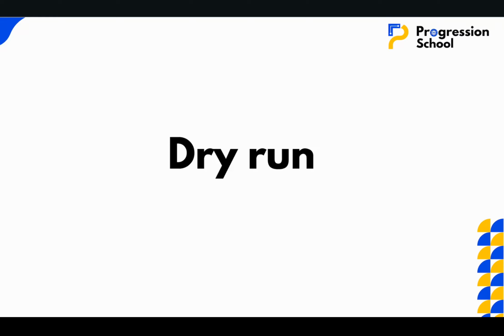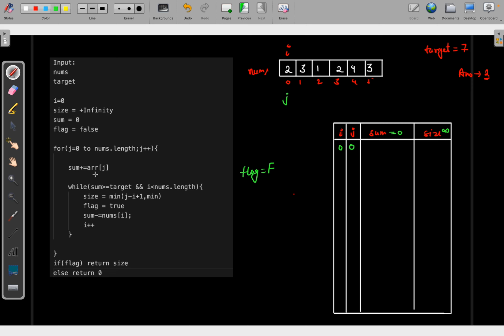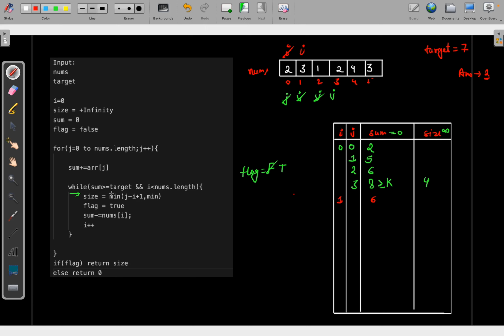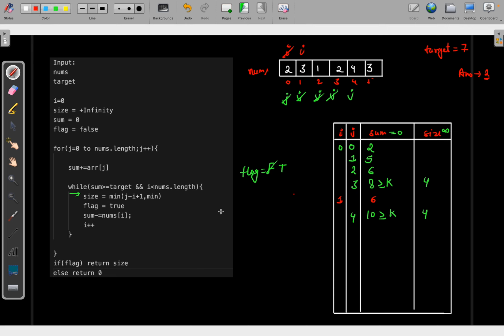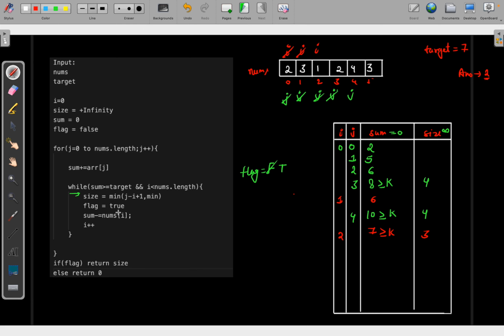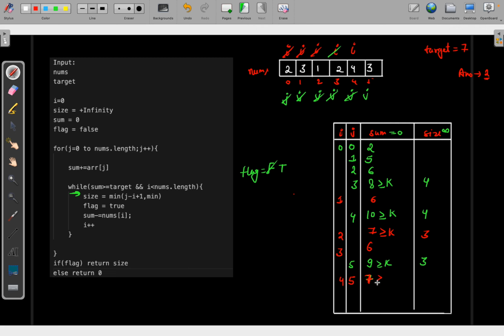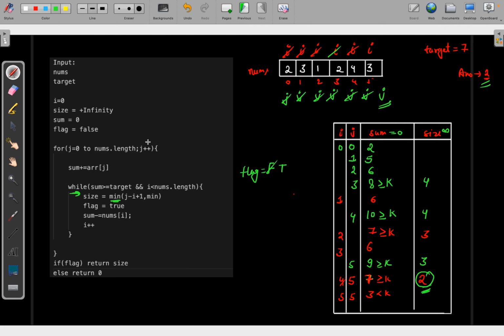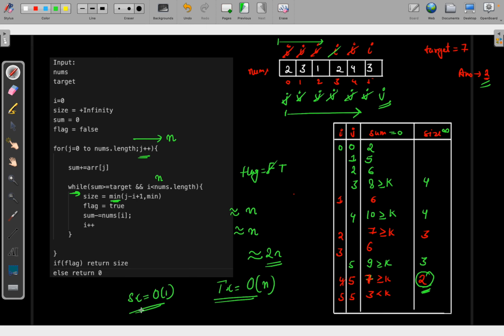Minimum Size Subarray Sum | Dry Run | Leetcode 209 | Progression90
In this dry run video, we will be discussing the problem statement of Minimum Size Subarray Sum, a popular LeetCode problem. We will break down the problem and understand what is being asked, and then go through a step-by-step process of how to approach the problem. This dry run is an essential step before we dive into the code implementation, as it helps us understand the problem and come up with an effective solution.

The Minimum Size Subarray Sum problem, also known as LeetCode 209, is a challenging problem that requires us to find the minimum size subarray that has a sum greater than or equal to a given target. We will go through the problem statement, understand the constraints, and then discuss the approach we will take to solve the problem.

If you are preparing for coding interviews or want to improve your problem-solving skills, this video is for you. Our goal is to make the problem-solving process easy and fun, and we will provide you with a clear understanding of how to approach this problem.

To learn more about coding and problem-solving, check out our full playlist You can also learn Generative AI full stack development